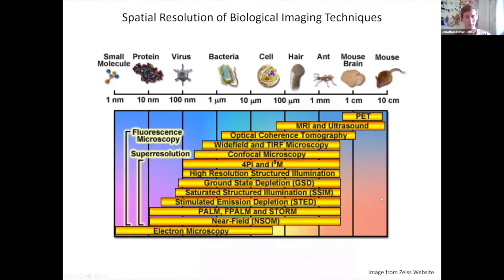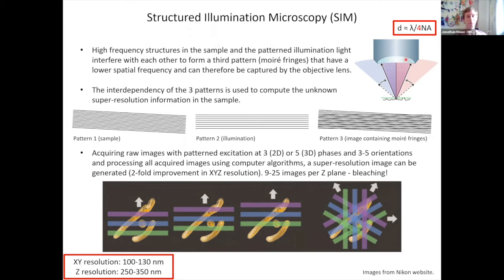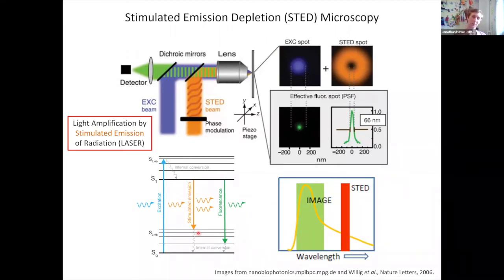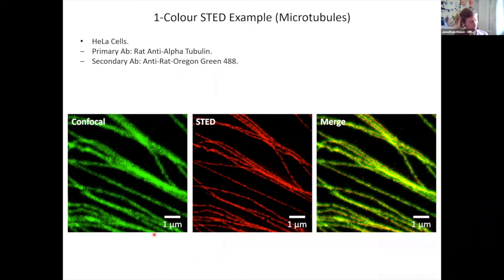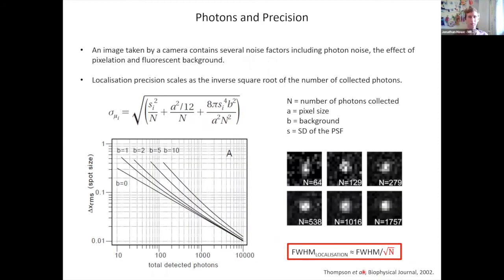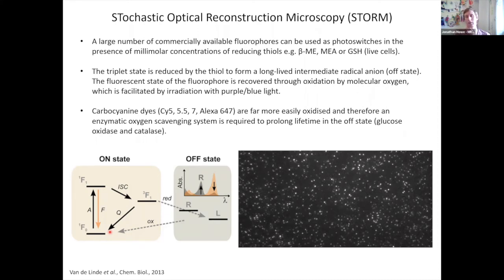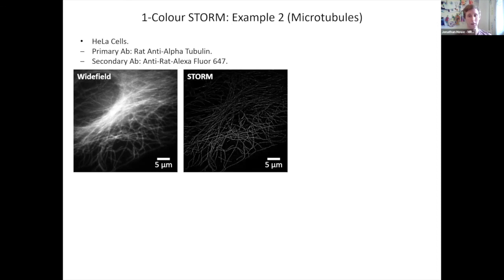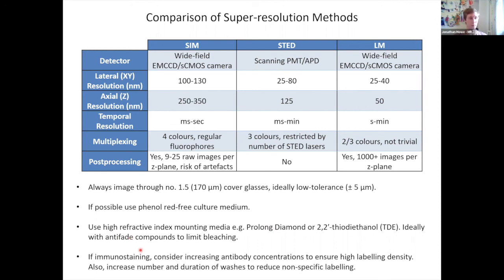[TALK 4] Super-Resolution Microscopy - Jon Howe (Biophysical Techniques Course 2022)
Super-Resolution Microscopy
Speaker: Jon Howe, MRC Laboratory of Molecular Biology, UK

The LMB Light Microscopy Facility supports a diverse range of light microscopy imaging techniques within the LMB including single molecule fluorescence applications, high content screening, confocal microscopy, and intravital imaging using multiphoton excitation. In addition to commercial systems, the facility is building new instruments such as a light sheet microscope. The facility is primarily intended for hands-on research by students, postdocs, and group leaders, who prepare specimens, and operate the microscopes. Light Microscopy supports users in advice, training, assistance in imaging processing, and through the development of custom analysis software tailored to a specific application.

This video gives an overview of the resolution limit in optical microscopy and how different super-resolution microscopy techniques overcome it including: Structure Illumination Microscopy (SIM); Stimulate Emission Depletion Microscopy (STED) and Location Microscopy methods such as STORM and PALM.